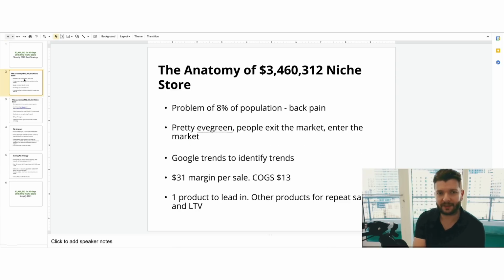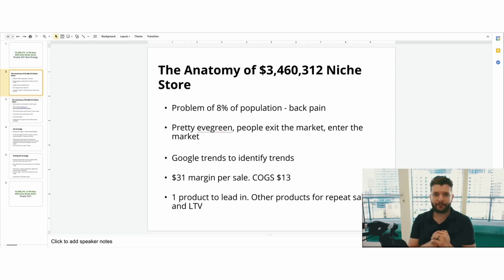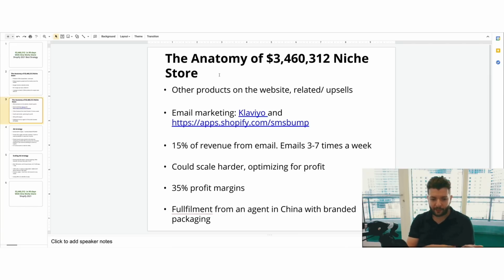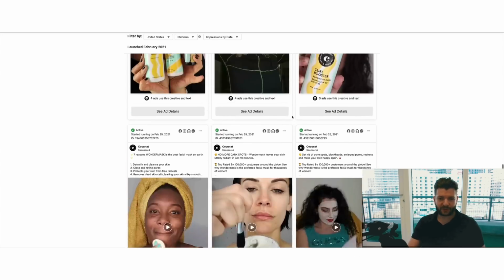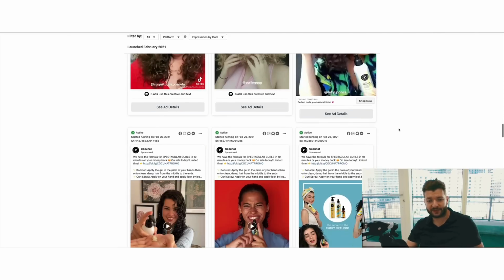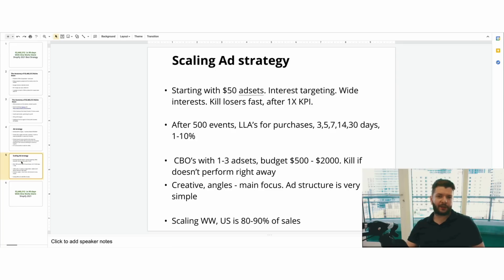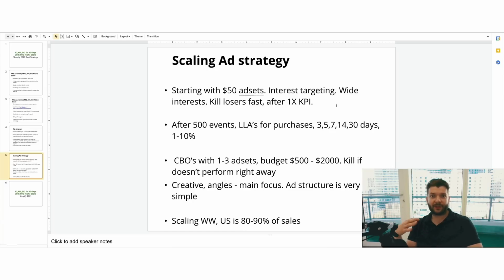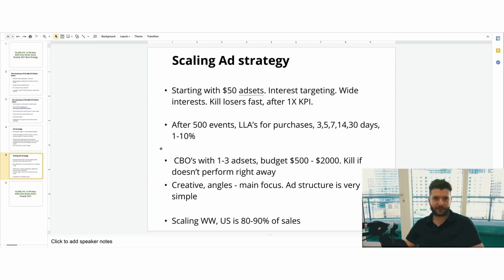$3,460,312 in 90 days - Best Shopify Facebook Ads Strategy 2022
Hey guys,

Got something special for you today - a whole A to Z breakdown Case Study…

I’ll show you exactly how I’ve created a niche store that has generated $3,460,312 in 90 days with Fb ads and Shopify

I’ll talk about the margins you need to have to be successful, how to concentrate on the right angle, how to test and validate the product, and so much more

Basically, my way of working with online stores. Trust me, you don’t wanna miss this!

If you have any questions or need any help from my team, we’re here for you

Alex